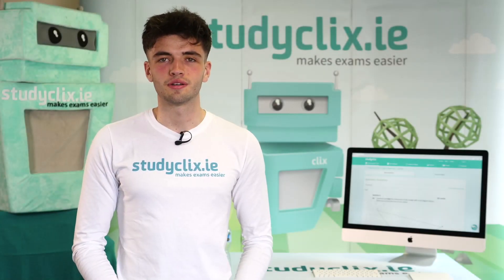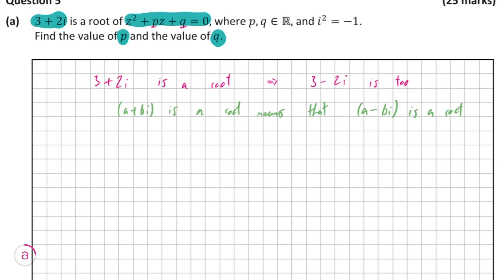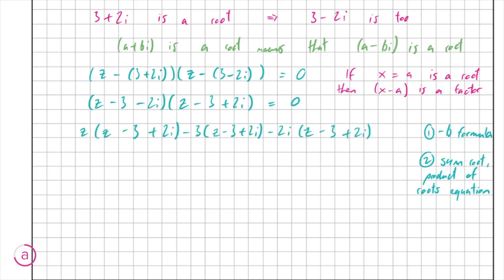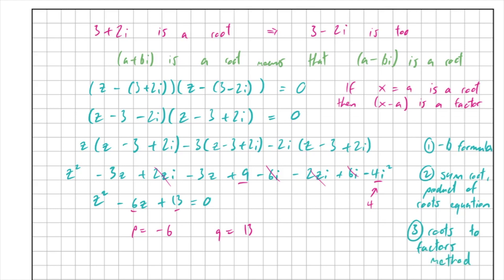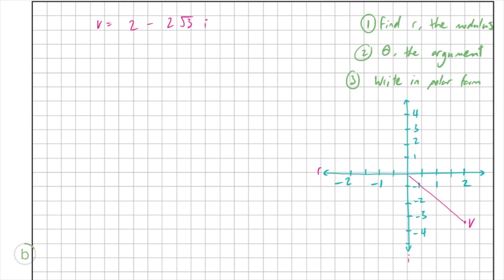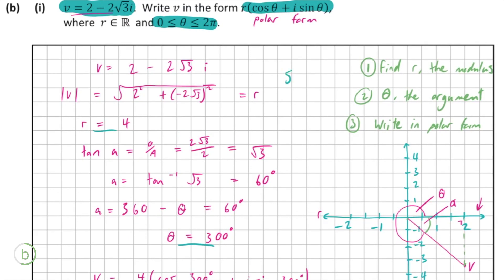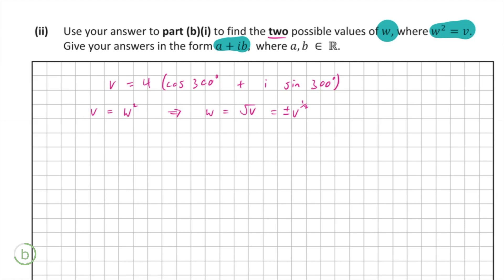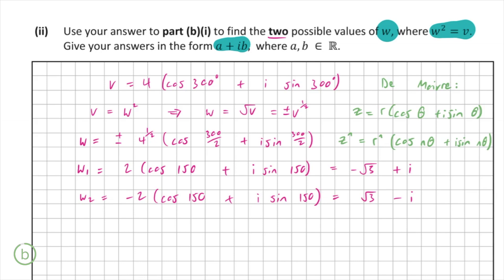Complex Numbers | Solution to 2019 Paper 1 Question 5 | Leaving Cert Higher Level Maths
Watch Seán walk through this question to show you how to get full marks.

This question deals with complex numbers and quadratic equations and De Moivre's theorem.